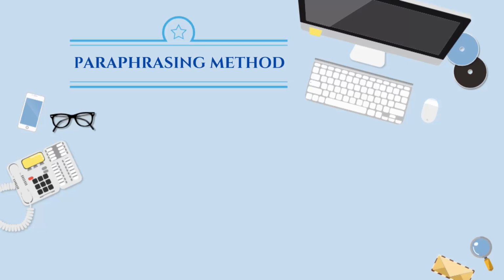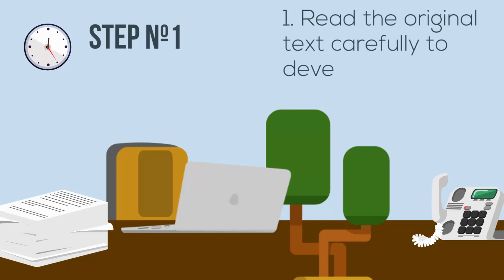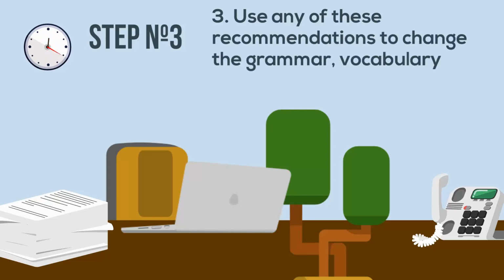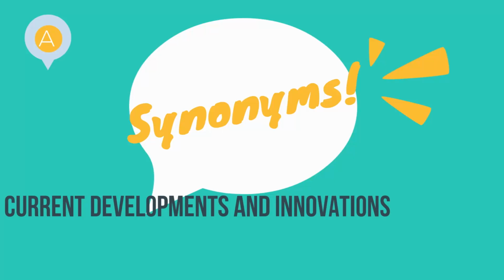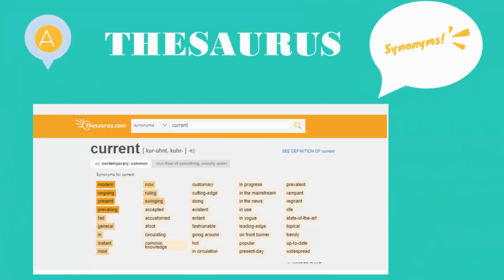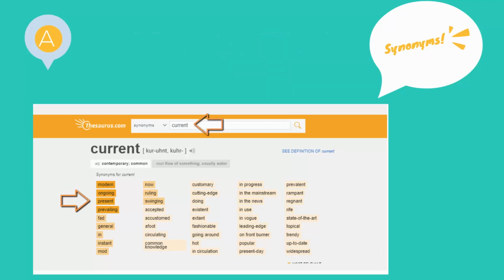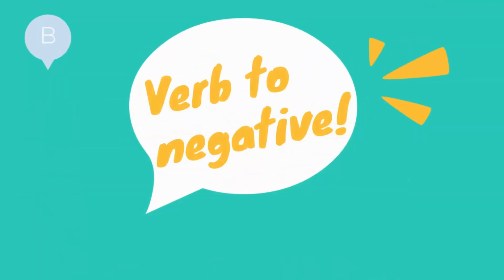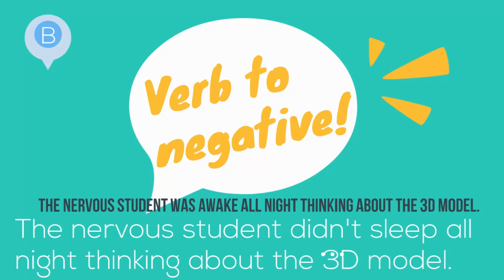Parahrasing method Grammar, vocabulary and order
Este video es parte del curso autogestionado English for the industry 4.0